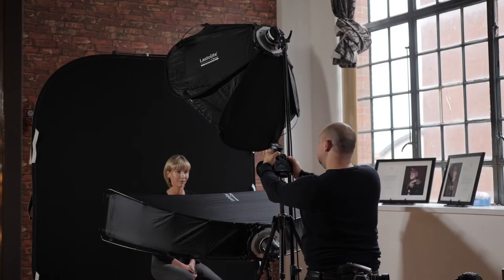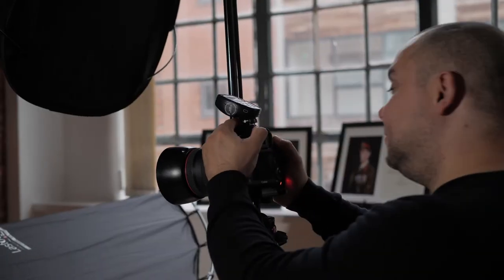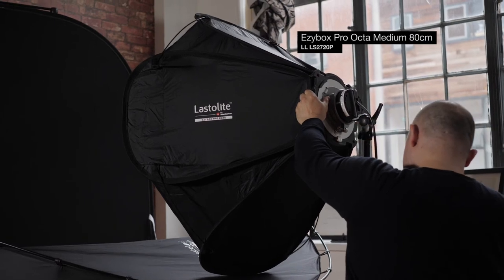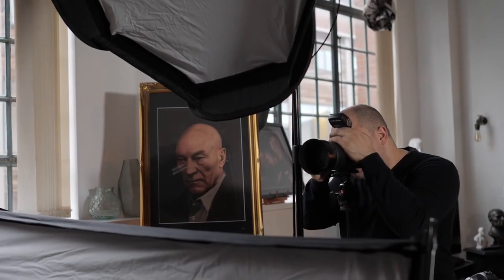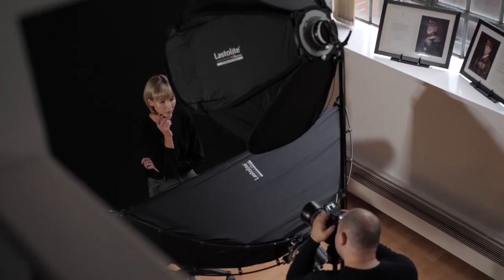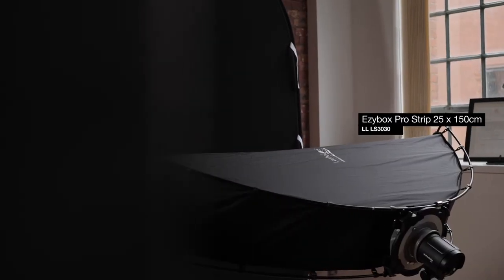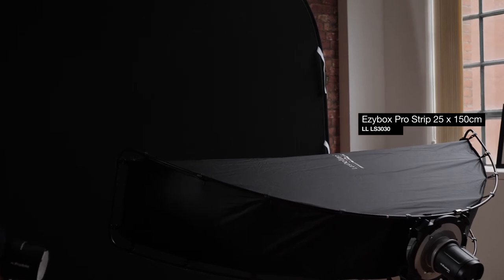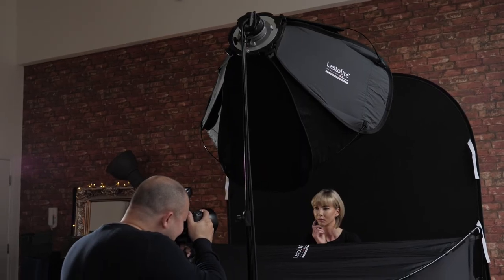Rory Lewis Tutorial - Beauty Headshot